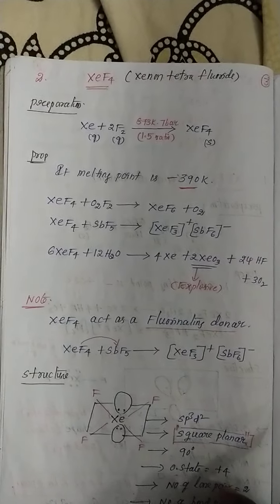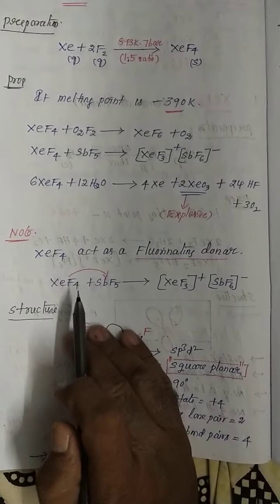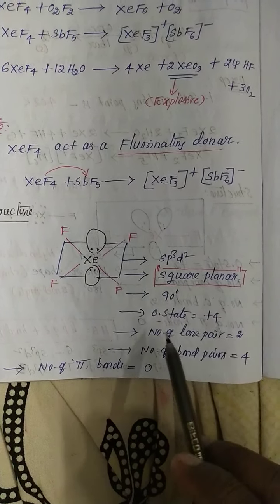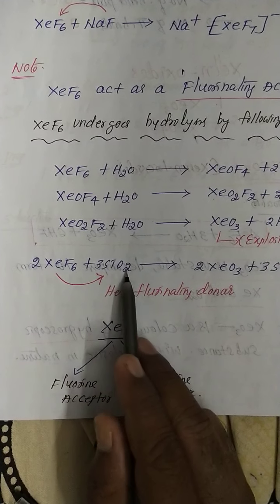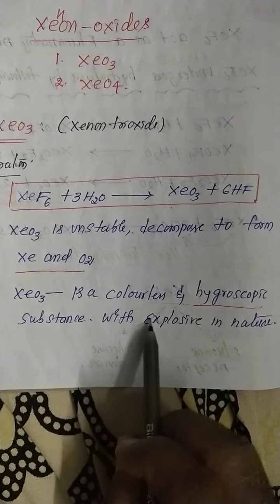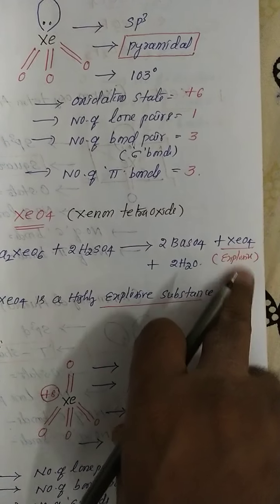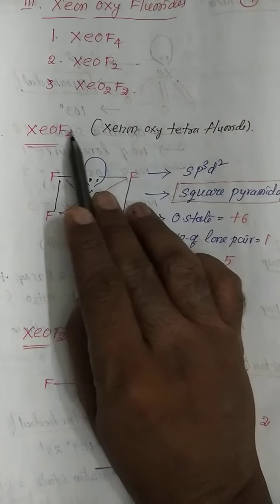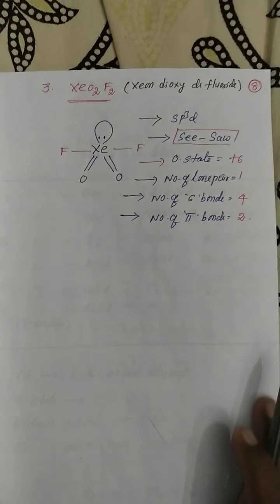Group -18 ( Noble gases) -3